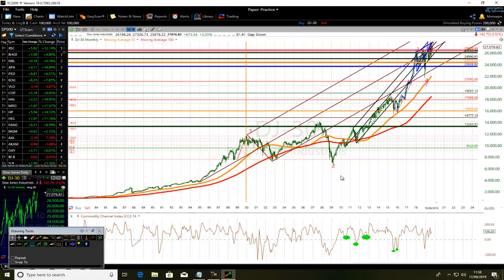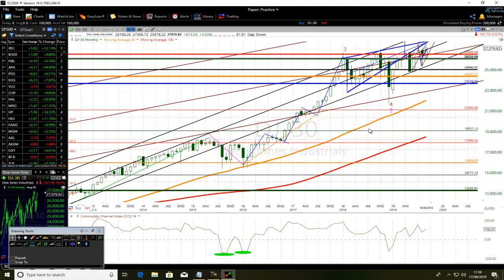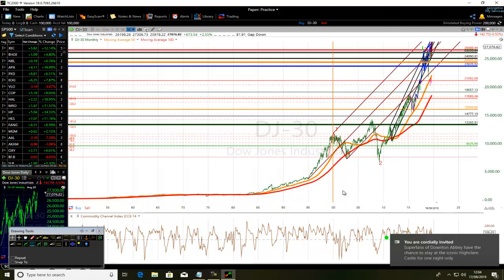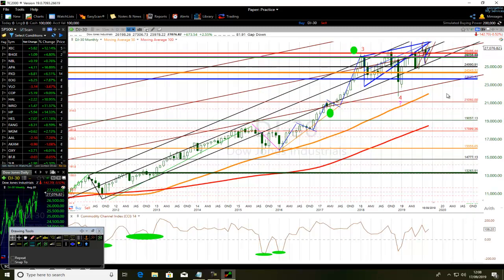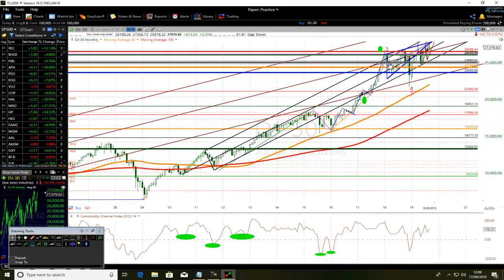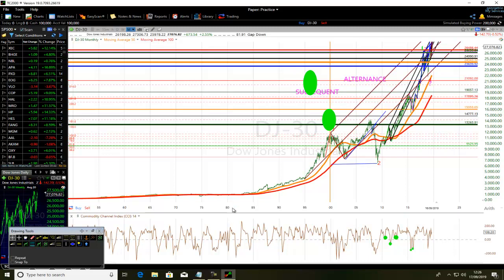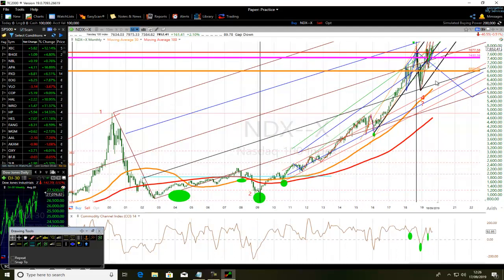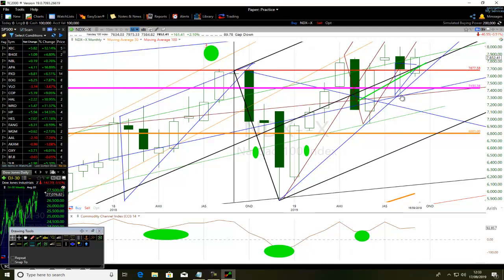Uncovering Secrets Of 2nd Elliott Wave Fibonacci Trading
Now revealing the real secret of using the shape, size and
structures of the second Elliott wave to forecast the subsequent
corrective waves including the higher degree corrective waves.

Note that, it is a mistake to watch partially this essential Elliott
wave forecast tutorial if one wants to become a better Elliott wave
trader who can forecast the markets more accurately.

Begin to watch in full this video today.  Get started.